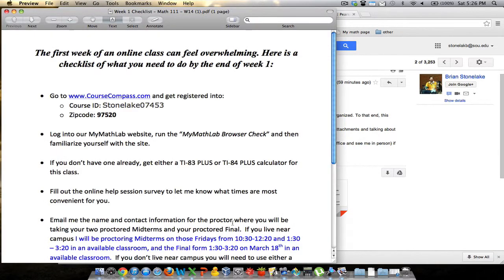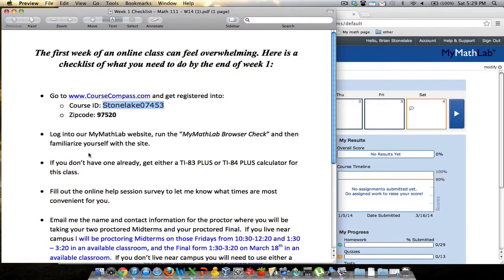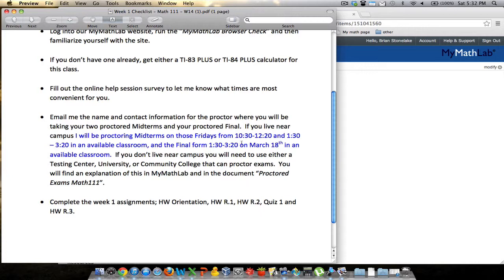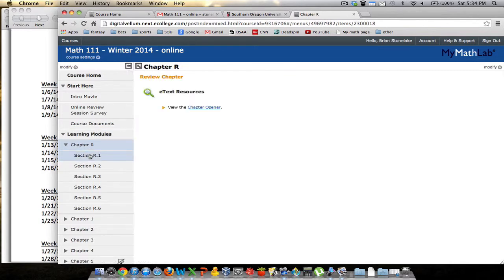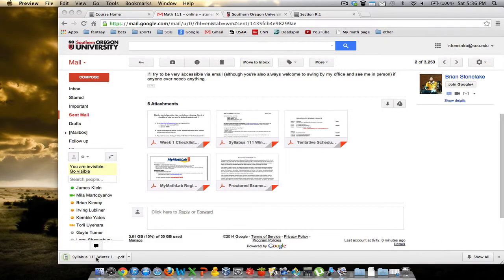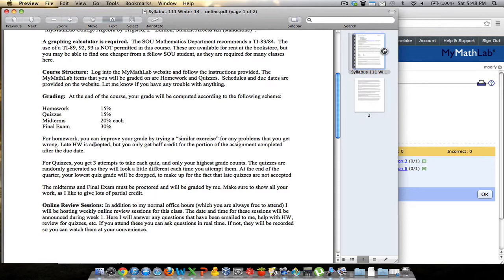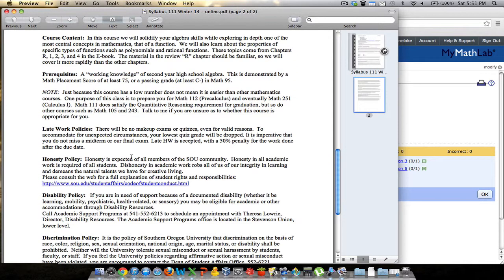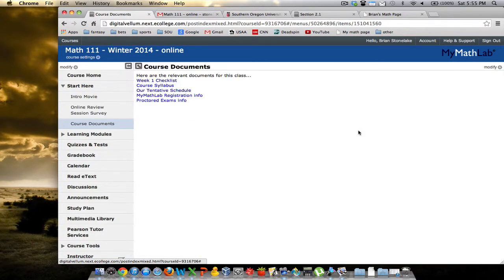Online 111 intro video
How to get started in our online class